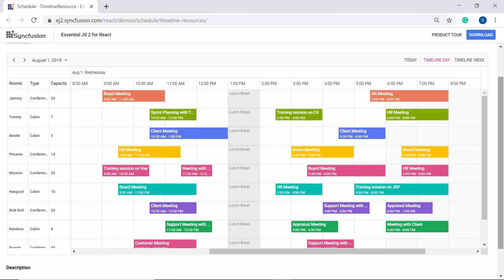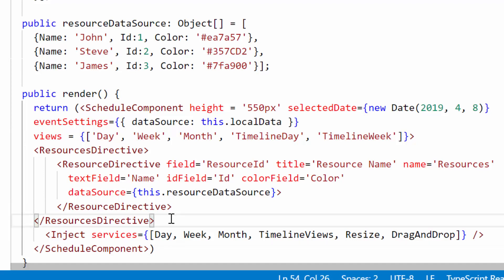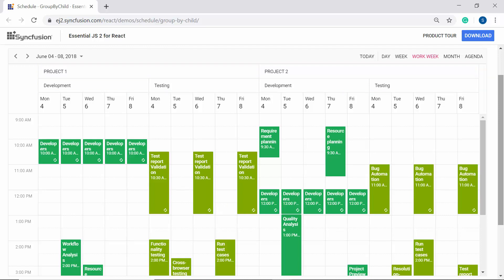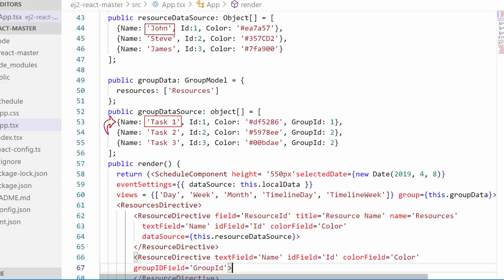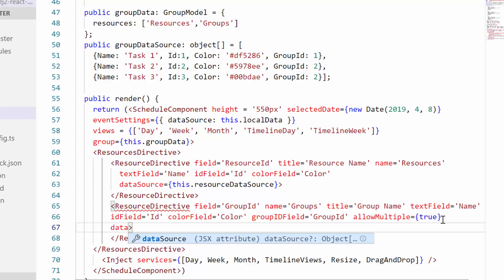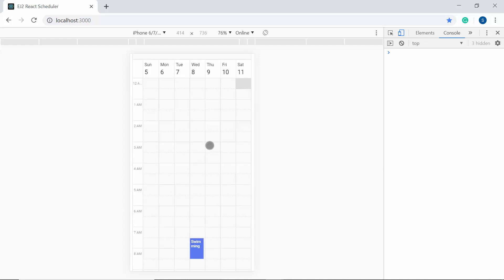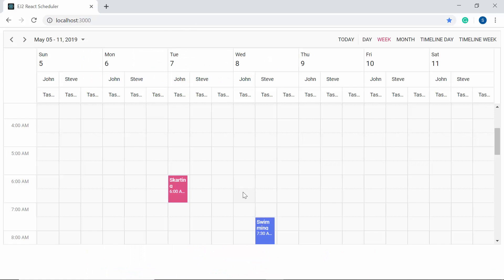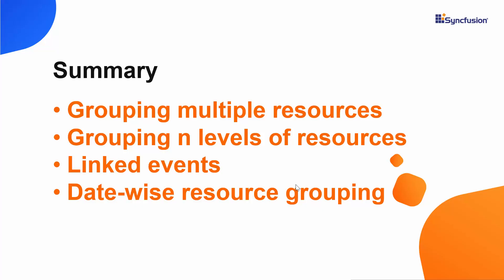Grouping Multiple Resources in React Scheduler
Get a quick overview of grouping multiple resources in the React Scheduler.

In this video, you will learn how to group multiple resources in the React Scheduler. You will learn to define the group data source and map it with appointments. You will also learn how to select multiple resources in the editor window, how to edit events in groups, and how to group resources under dates.

BOOKMARK DETAILS
[1:56] Define group options
[3:25] Add multiple levels
[7:28] Compact view on mobiles
[7:51] Add same event to multiple resources
[8:36] Group resources by date
[9:06] Linked events